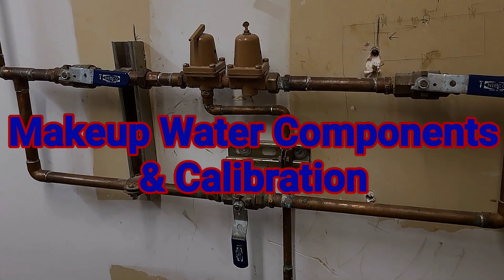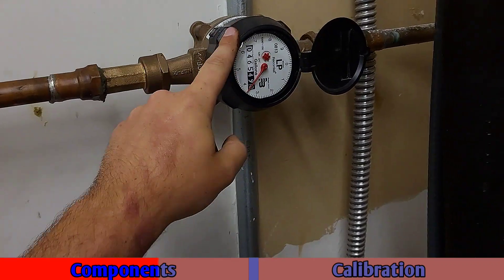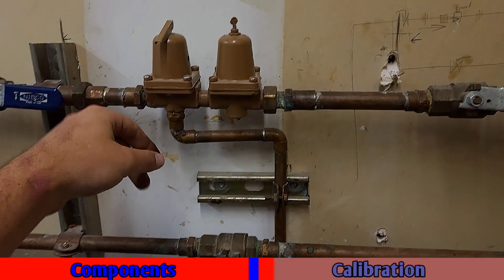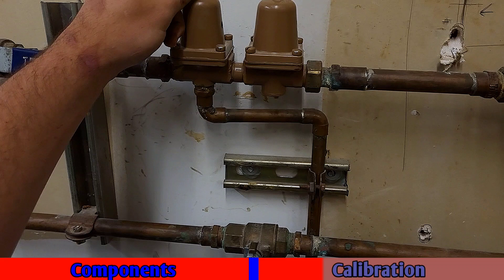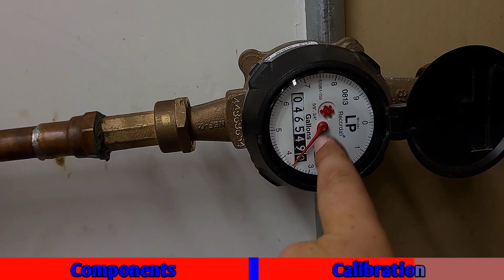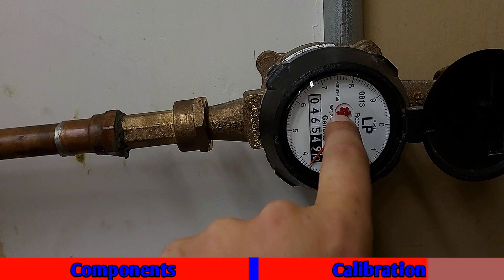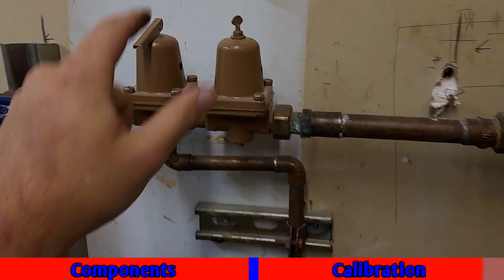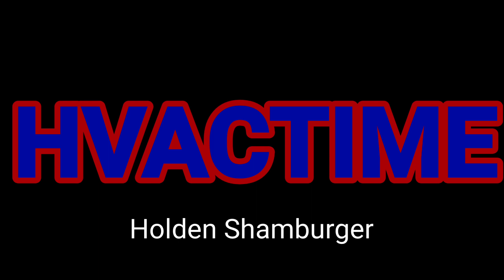Know how Makeup water Works?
This video over hydronic water loop makeup water system is a core part of any chilled water loop or condenser water loop. HVAC training for HVAC technician.